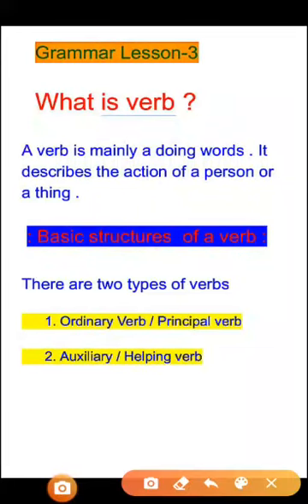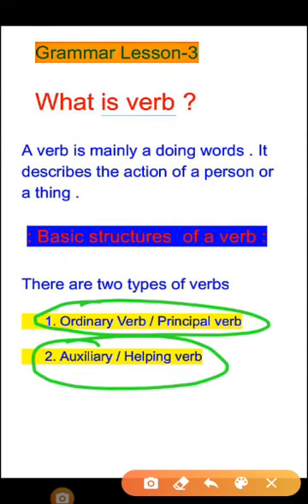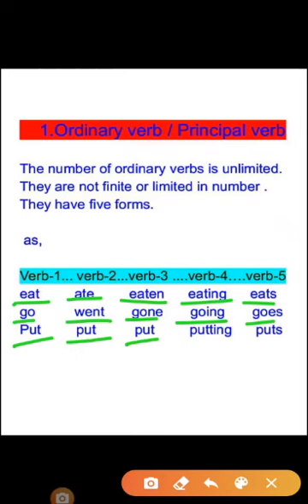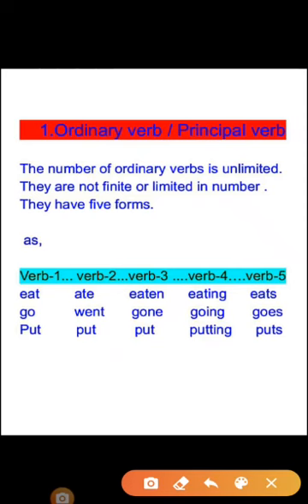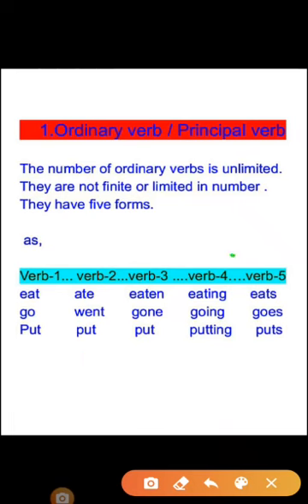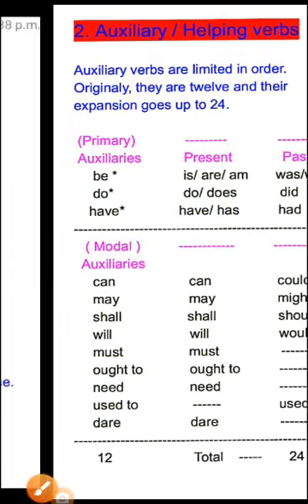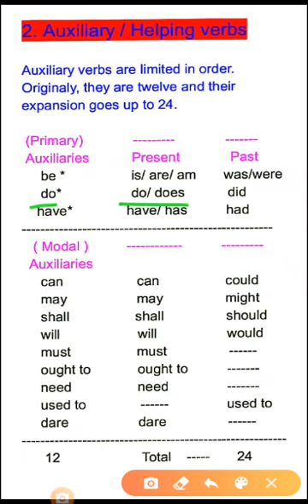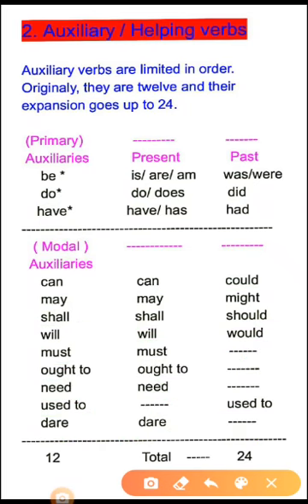Verb and its basic structures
Video from Sanjay Modak